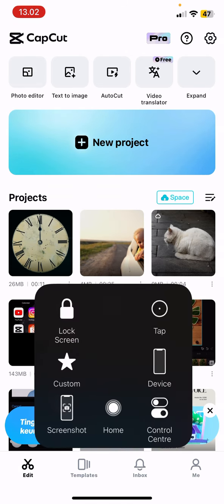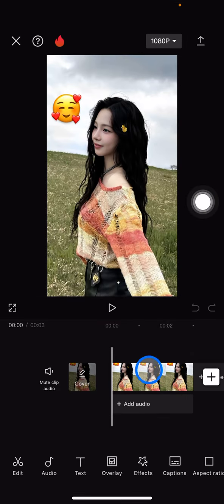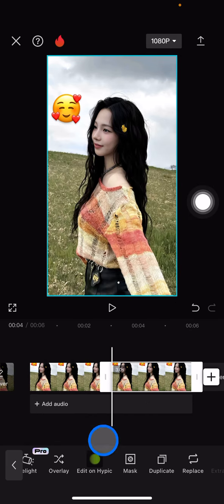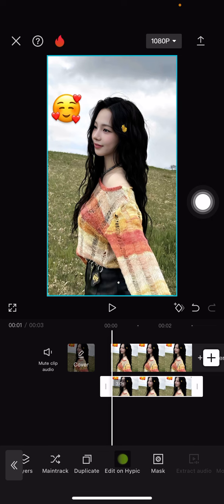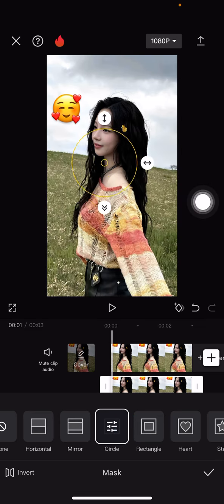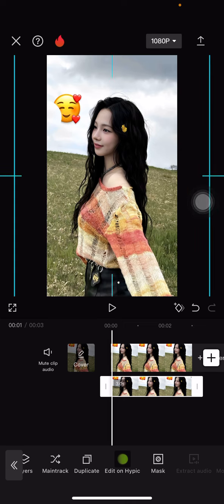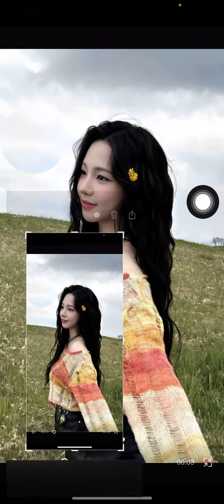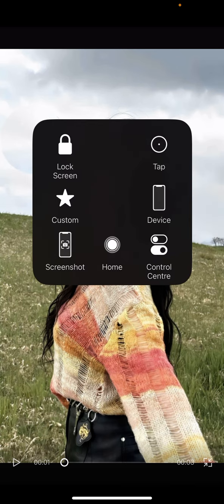❤ ULTIMATE How to Remove Emoji From Photo Without Photoshop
Let’s get some alternative to remove emoji from photo. This video will guide you to remove emoji for free. CapCut is the best application you need